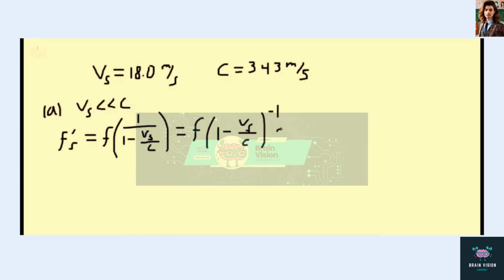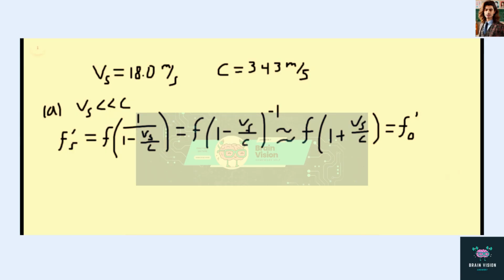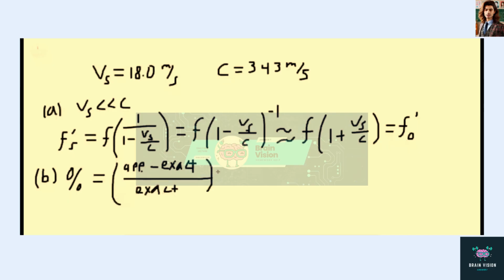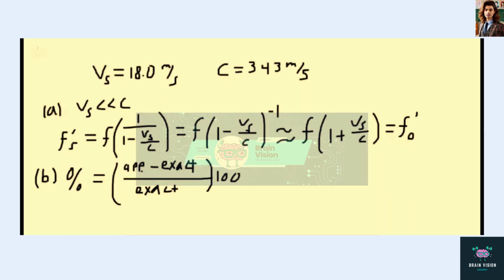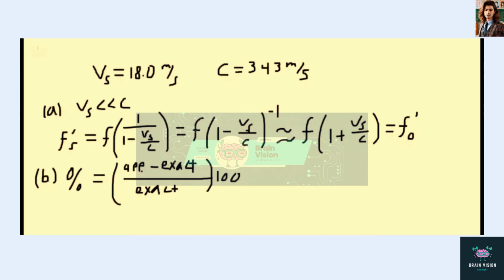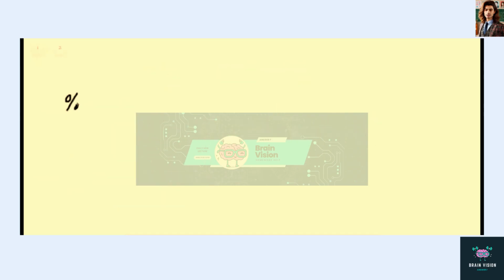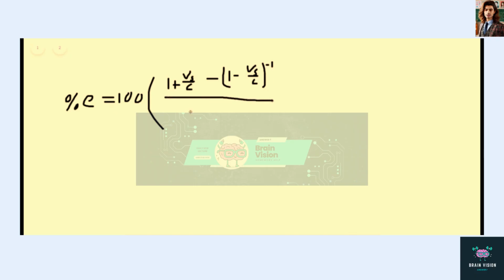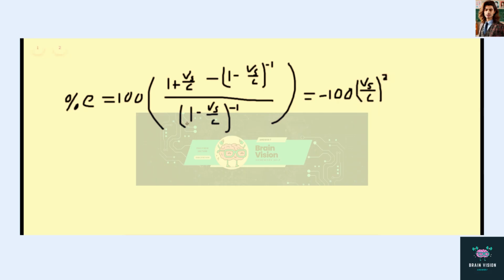Use the binomial expansion to show that Eqs. 9a and 10a become essentially the same for small relati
Use the binomial expansion to show that Eqs. 9a and 10a become essentially the same for small relative velocity between source and observer. (b) What percent error would result if Eq. 10 were used instead of Eq. 9 a for a relative velocity of 18.0